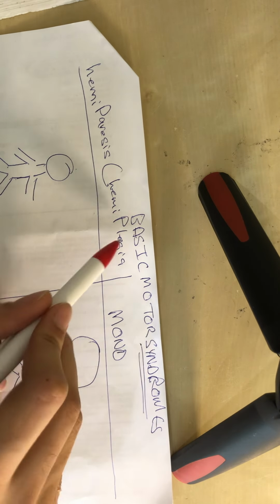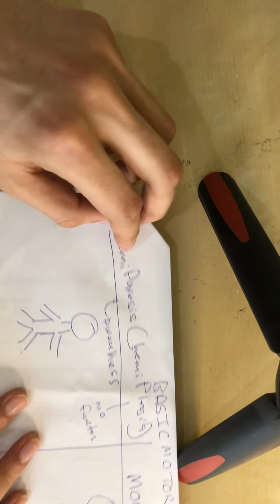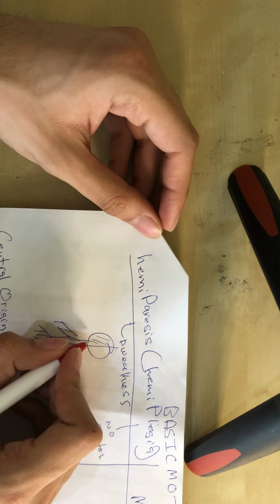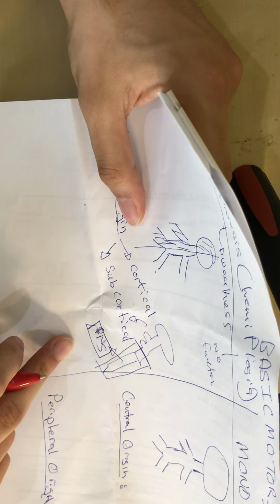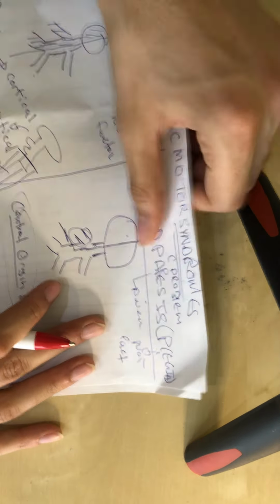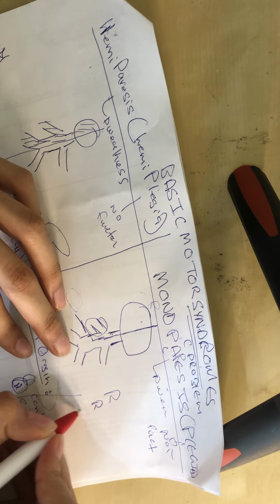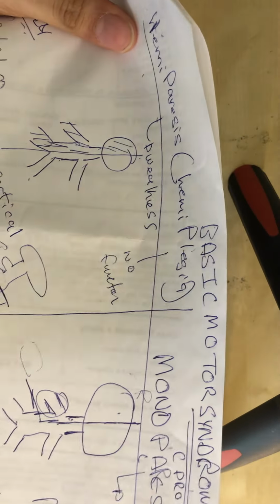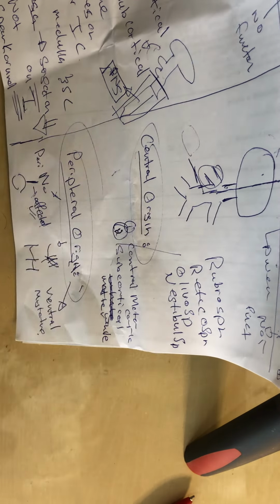Basic Motor syndrome